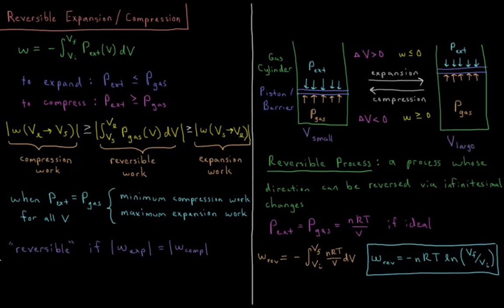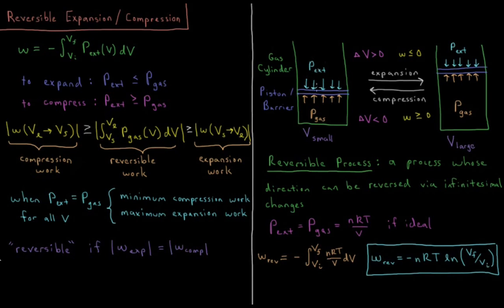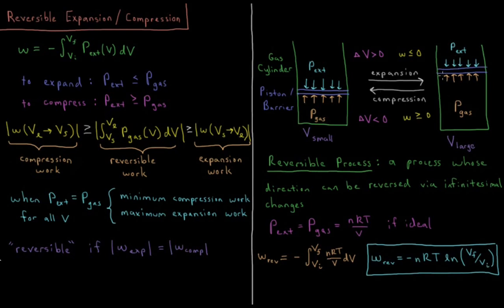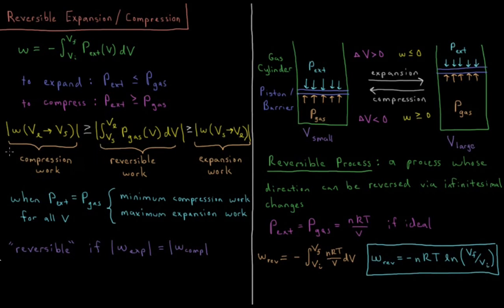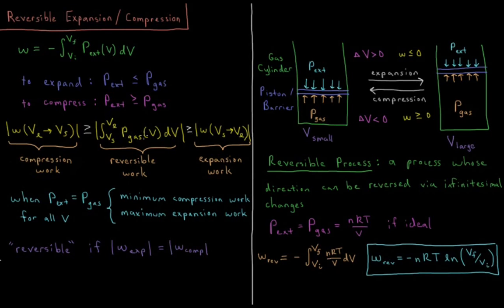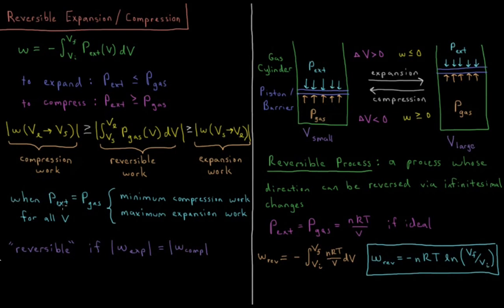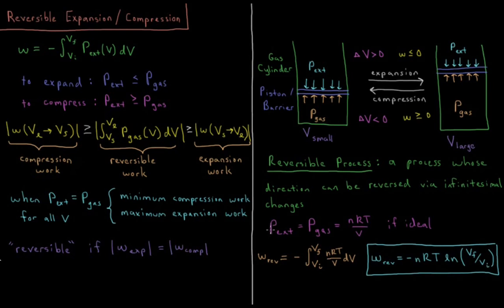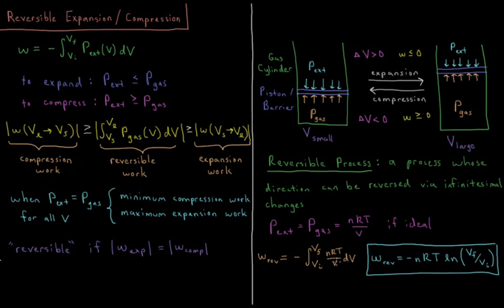Chemical Thermodynamics 3.4 - Reversible Processes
Short physical chemistry lecture on the reversible expansion and compression of ideal gases.

When the external pressure of a system's surroundings is equal to the pressure of the gas for every step of a process, the process is said to be reversible. The reversible work is equal to the minimum compression work and maximum expansion work of a process.

--- Video Links ---

--- Social Links ---

--- Equipment ---

Drawing Tablet: Wacom Intuos Pen and Touch Small

Drawing Program: Autodesk Sketchbook Express